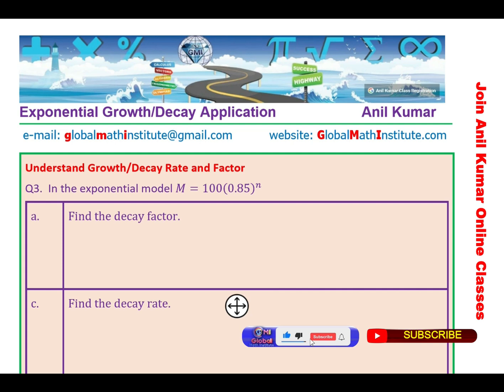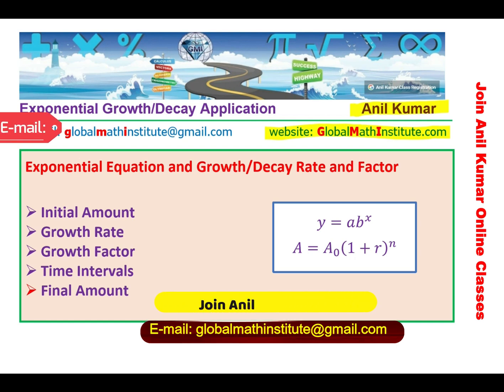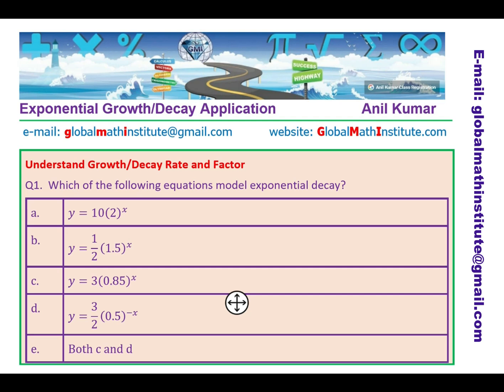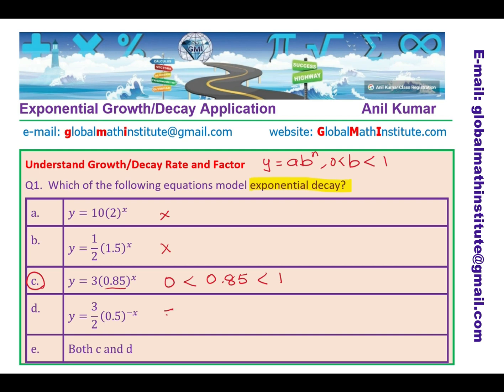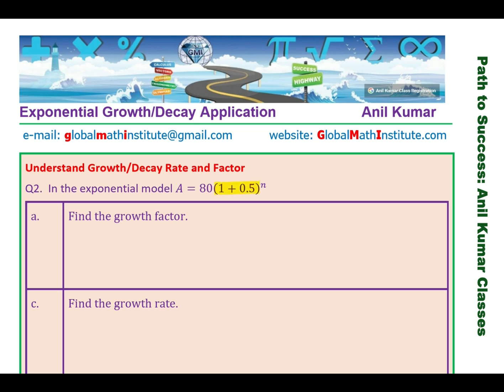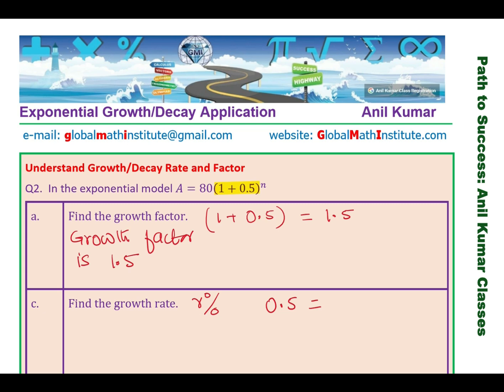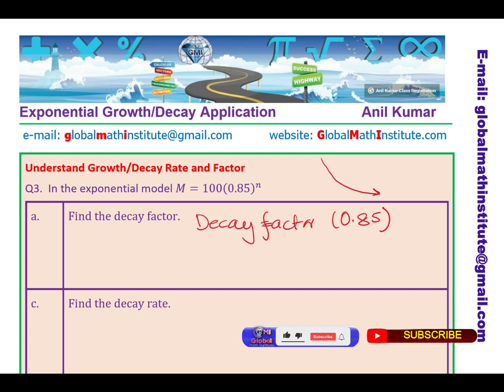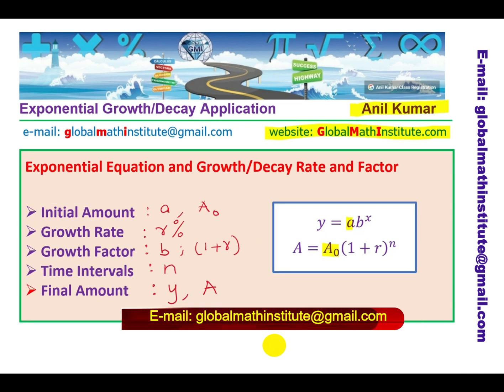Exponential Equations Growth and Decay Rate Concepts MCR3U IB Math - EDEXCEL - GCSE - SAT